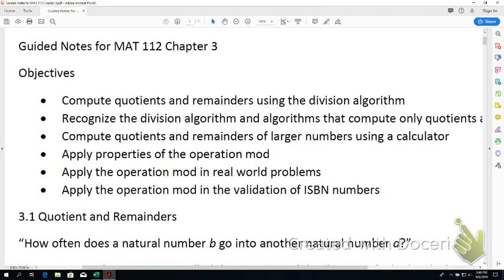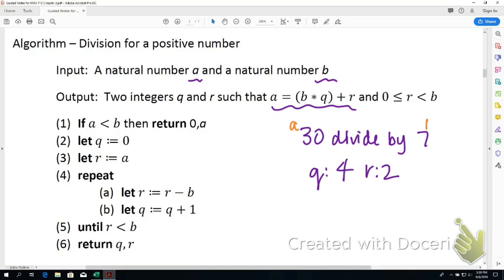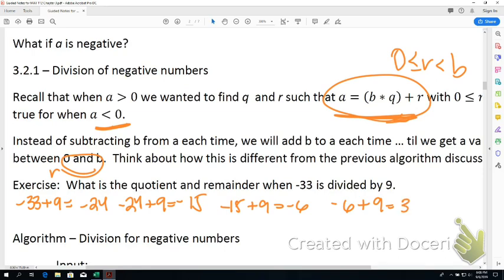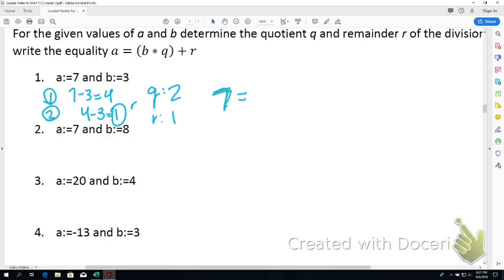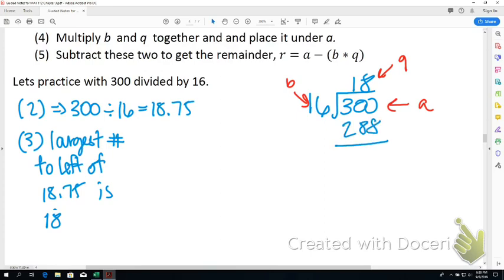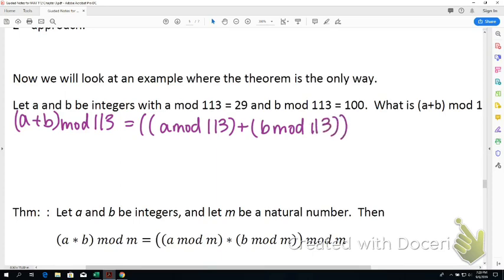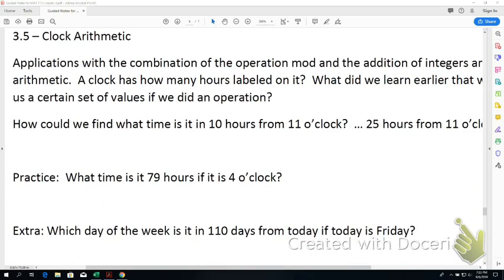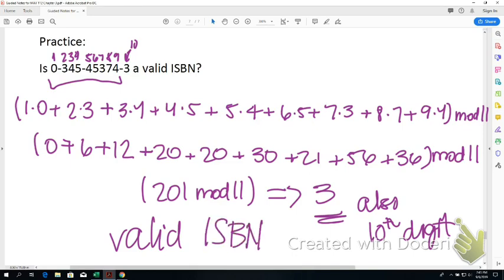MAT 112 Ch. 3 Division